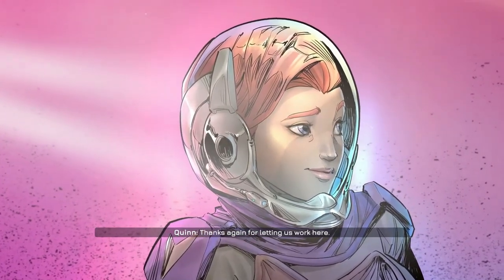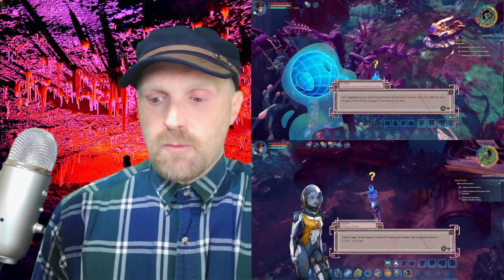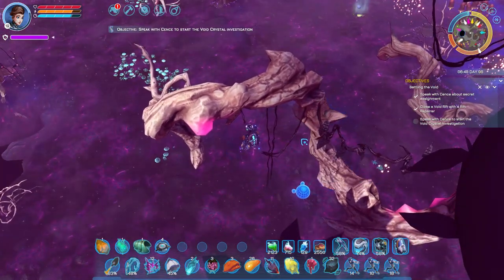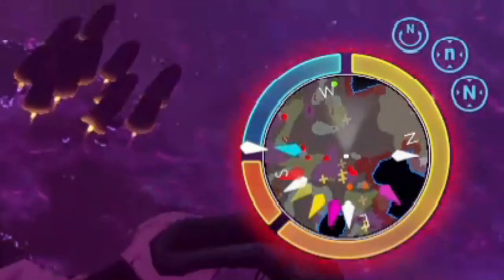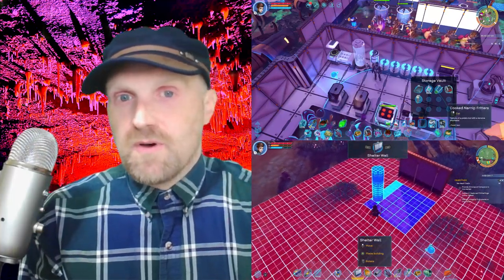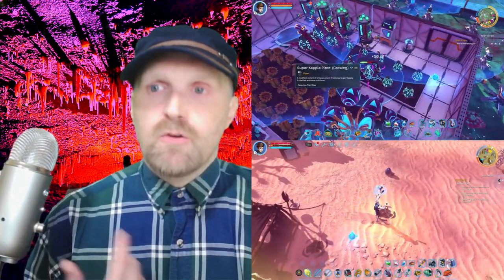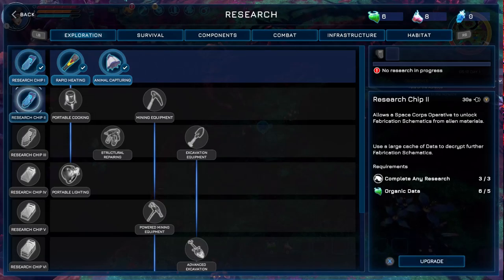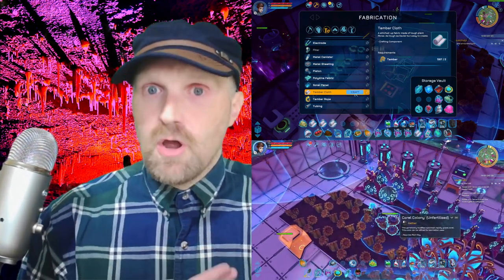Beyond Contact | Psitanium Mine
Quinn Hicks is having a very bad day. Welcome to the world of Beyond Contact, a survival game on an alien planet where you have to avoid getting killed by vicious creatures, the locals and exposure to the elements. So, let's build a base, grow some fruit and seek out oxygen deposits on Ketern.